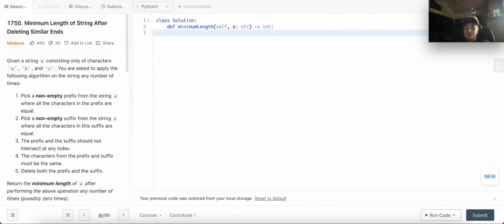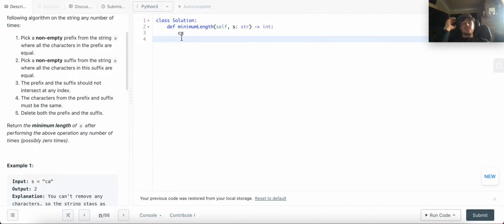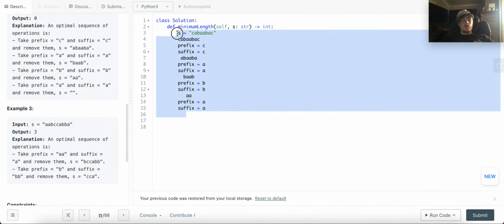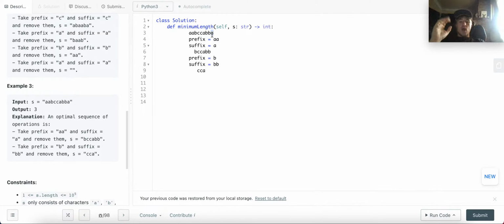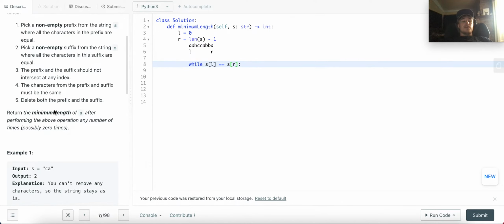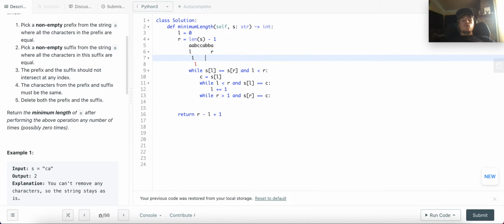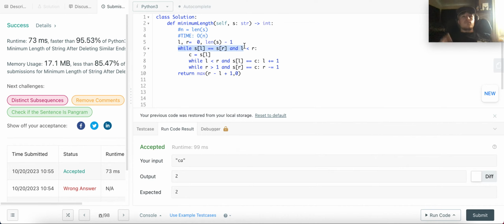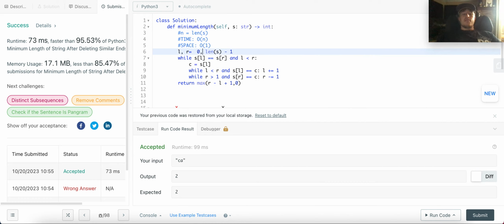Leetcode 1750. Minimum Length of String After Deleting Similar Ends